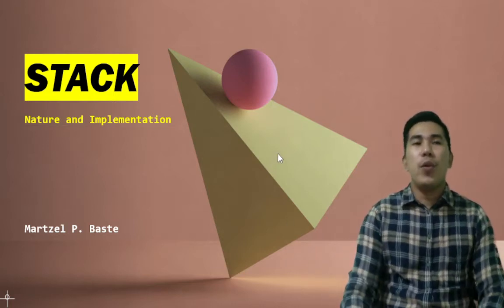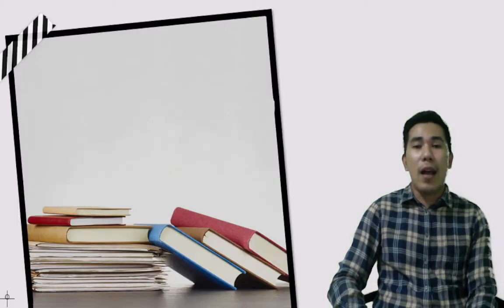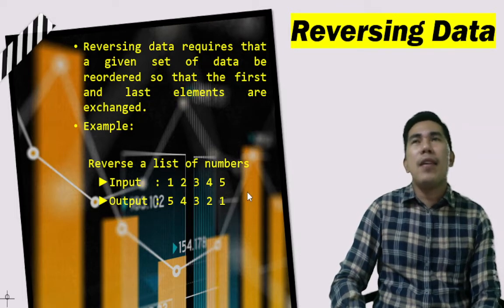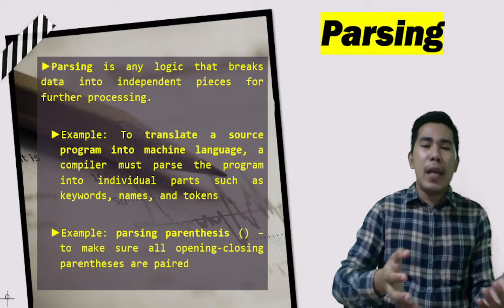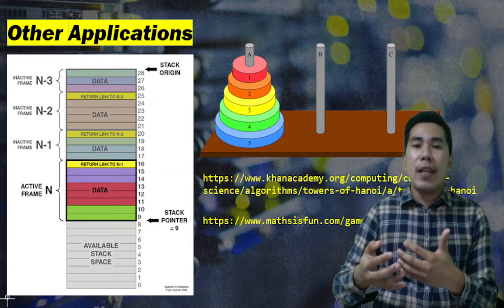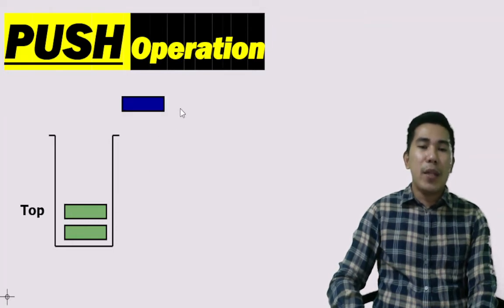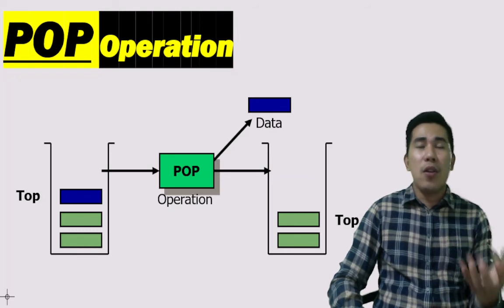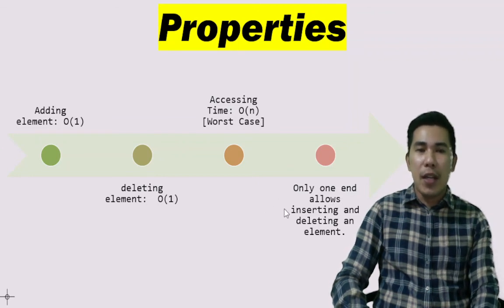Intro to Stack